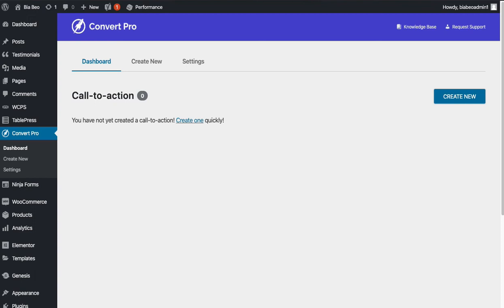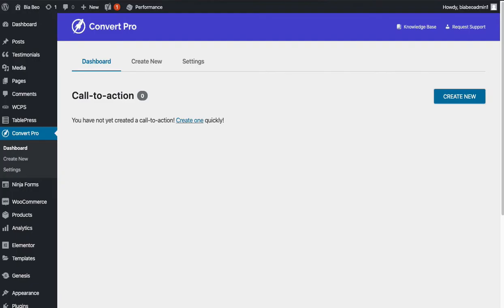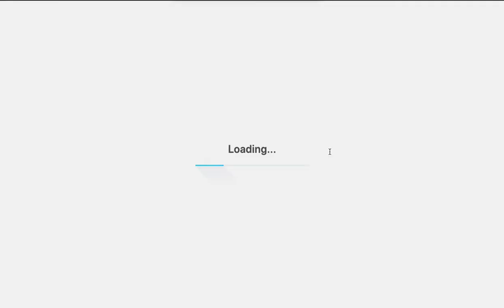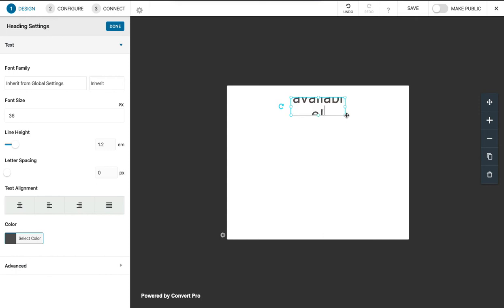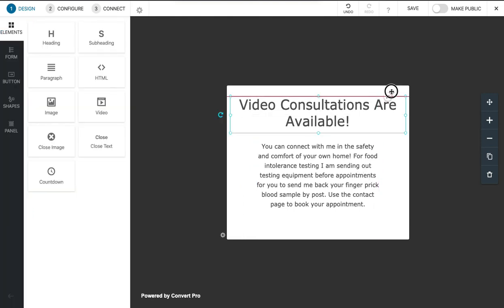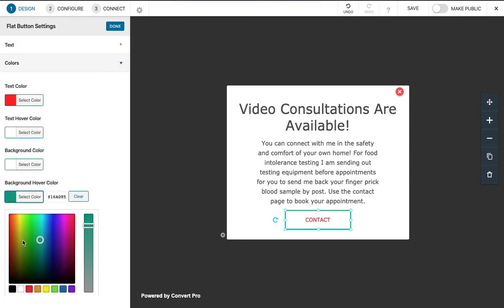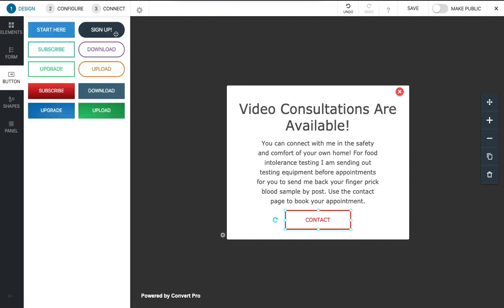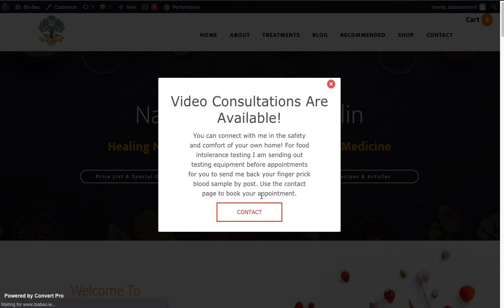How To Create a Popup Notification With Convert Pro WordPress Lead Generation Plugin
Learn how to create simple (or complex) notification popups using the excellent Convert Pro WordPress plugin

Convert Pro is a WordPress plugin that allows you to create email lead generation opt-in popups. But it does a few other very useful things. As you can see here from the Convert pro sales page, it's an email opt-in and lead generation plugin for getting new subscribers but it also lets you do some other cool things like notification popups.

You have a choice of multi-step popups, exit-intent popups and more. You can AB test these messages to try different variations to see which one works best. It works on mobile and desktop. And you can also target visitors based on time of day and via audiences. You can get really deep with this but I'm just going to show you how to use convert pro as a simple pop up to display a message to users.

This is not a free plugin. It's a premium plugin. There are other options, but there are none that are quite as versatile as Convert Pro. So let's get straight into it. I'll just show you how to create a simple message on a website. In the Convert pro dashboard, we have three options. Click Create New!

Now you've got various different options for pop-ups. “Modal pop up” is probably the most common. That's one that appears sort of in the middle of the page as an overlay.

We can pick some pre-written templates here but they aren't really anything special.
Pick a blank template to start from scratch.
Click the cogwheel down the bottom left to adjust the size of the canvas. Yeah, that's probably better.
We get a blank canvas with convert Pro. Many lead generation tools are quite fixed and rigid in how you add content. Convert pro lets you work with a blank canvas so you can do anything you like.

To add a heading or an image or content, use the Elements form, the Buttons, and also shapes. In this case, we're just going to be really simple and add a heading.
Guidelines will appear when you're moving any element around to show you when it’s centralized.

Change the font style or leave it to inherit from the website’s default.  It's best to keep it as “inherited” so that it’s the same font as used throughout the site.

Add content below the heading.
Pull across  (click and hold) the paragraph element and drop it on the canvas.
Make the text centre adjusted and increase the font size.
Always put a “close button” image or a close button so that people know how to close the popup message.
Put a button at the bottom to show people where they need to click.
Add a URL for when somebody clicks on the contact button.
Click on Action and open the “field action”. We're not submitting anything - it's not a form - so choose “Go To URL”.
Add the URL.
Click on Configure to set some settings for when this popup should appear.
Set it to appear after one or two seconds.
And just to know that you have many other options with Convert Pro such as “exit intent”, where when somebody goes to click off the screen or close the window, the popup or notification will appear.
And you can set the notification to appear when visitors scroll at the end of a blog post.
Adblock detection prompts visitors to turn off their ads.

Click Save. And then click make Public. So it's published.